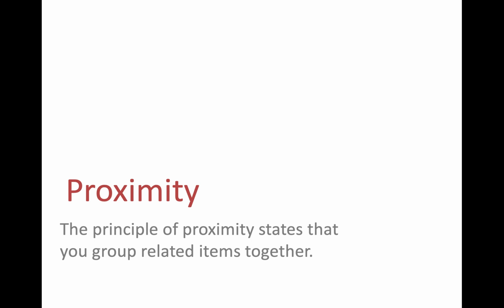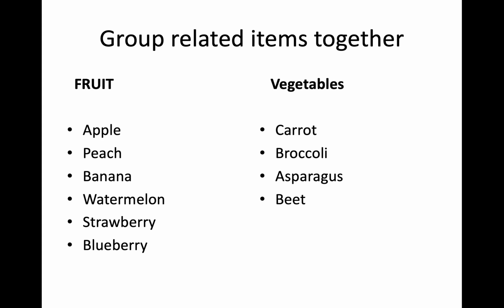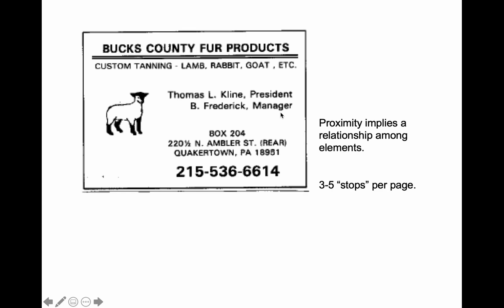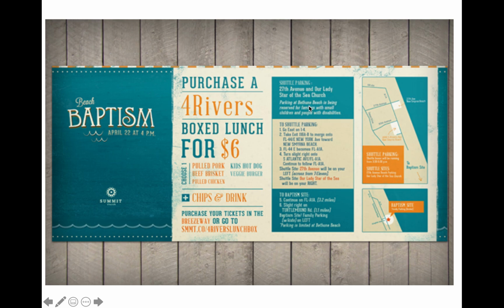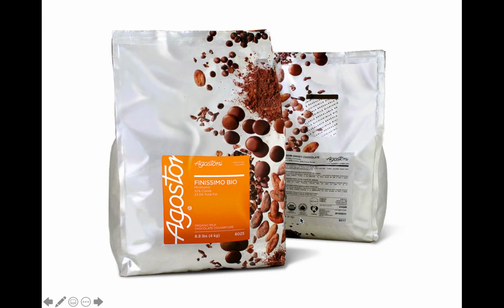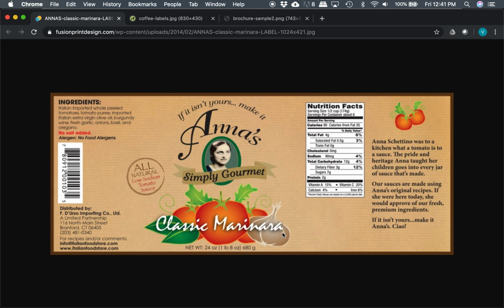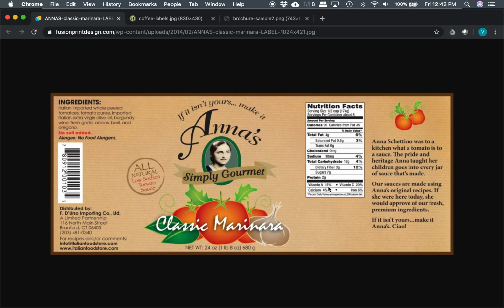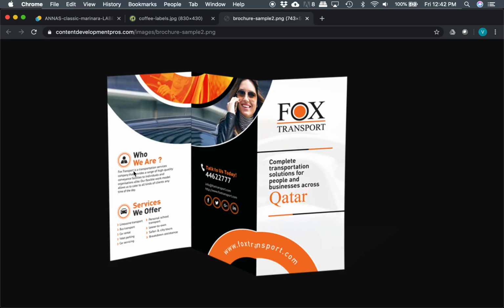Elements of Design: proximity